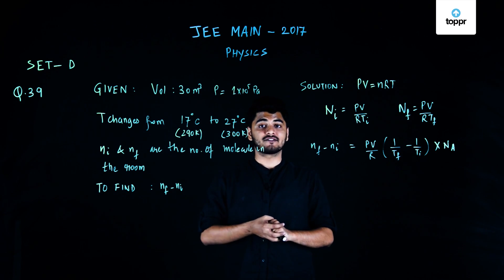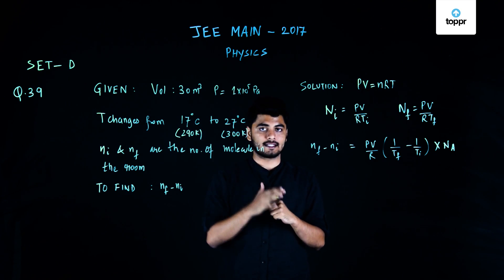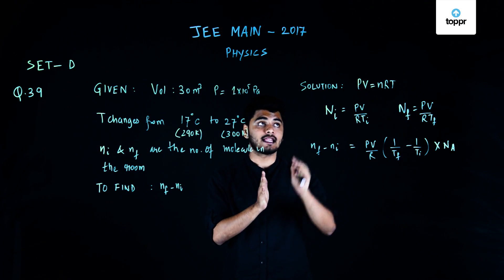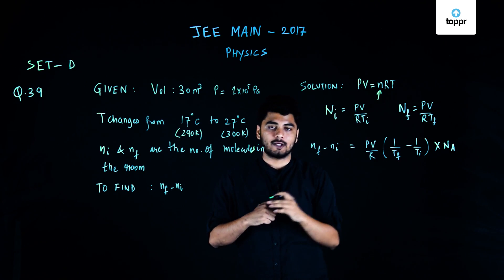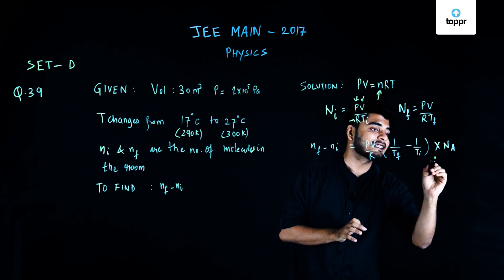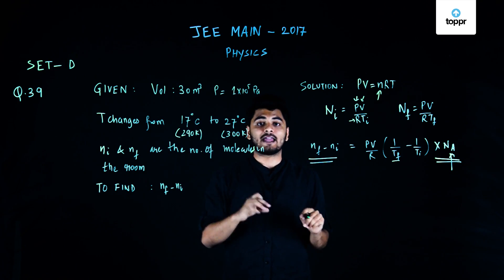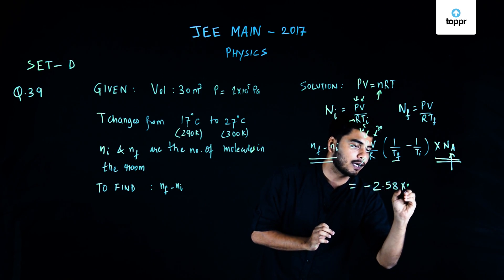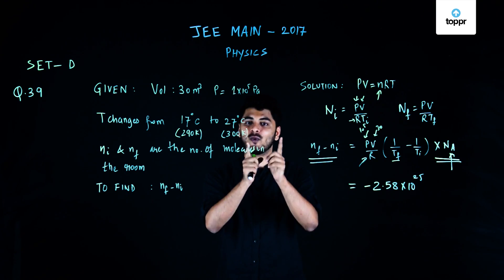JEE Main 2017 Physics Set D Q 39 Solution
Download Toppr